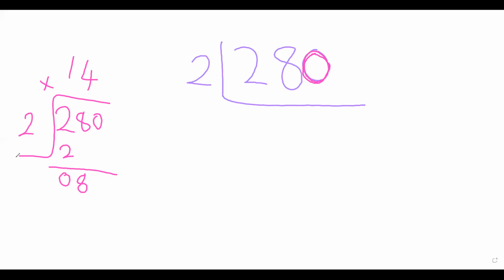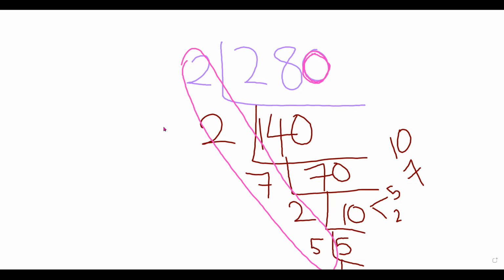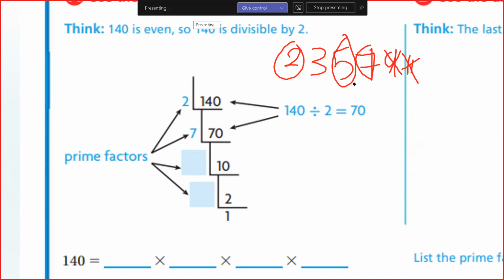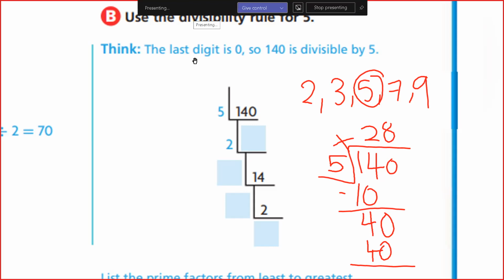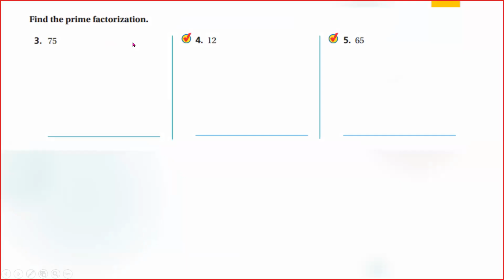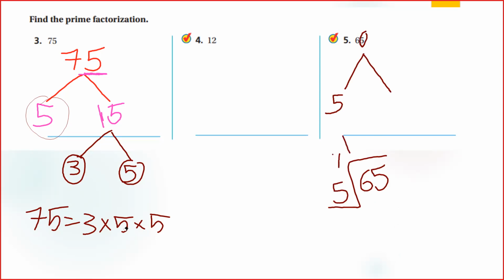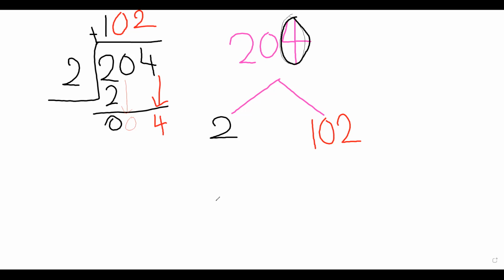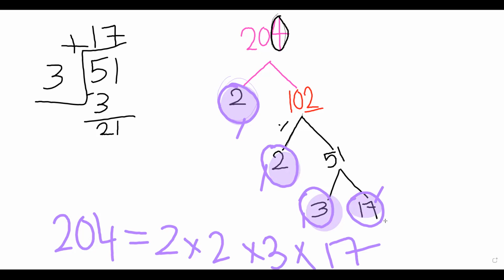Go Math ~ Chapter 1 , Lesson 2 : Prime Factorization ( Part 3)